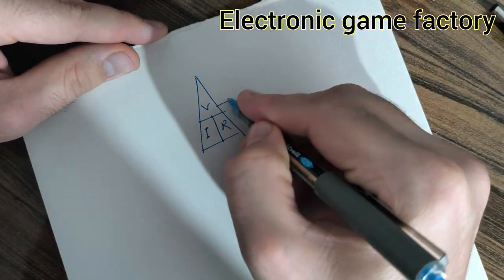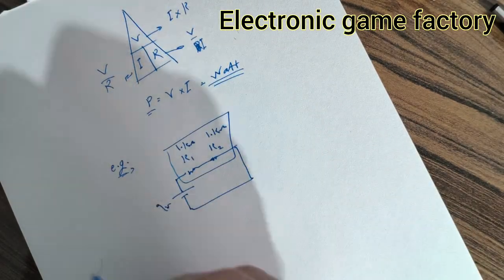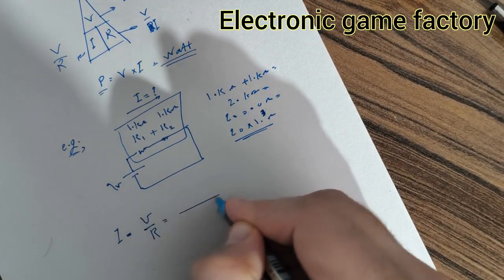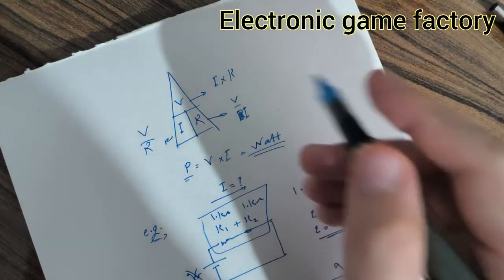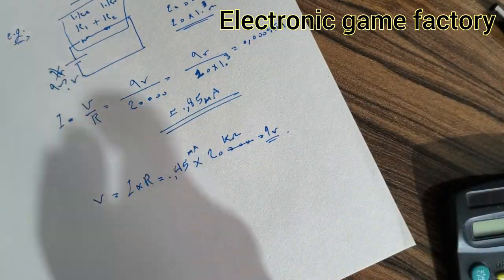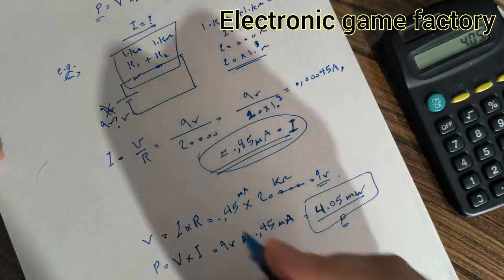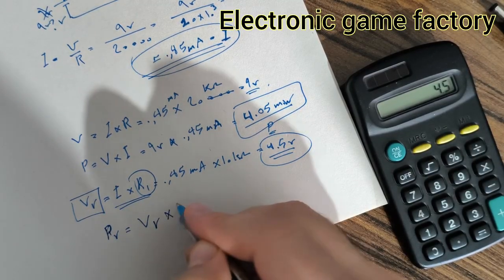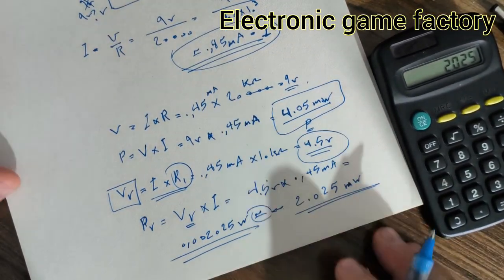Electronic basics: Ohm's law (mother of electronic )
Ohm's law and electronic basics
Musician: @iksonmusic